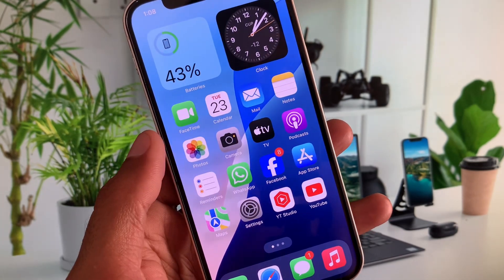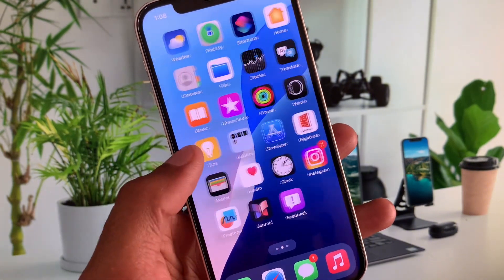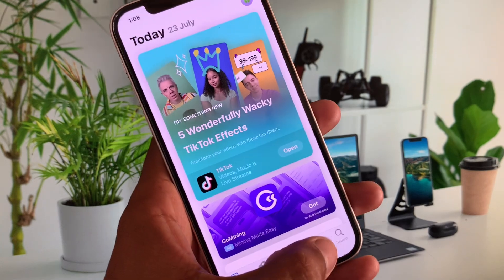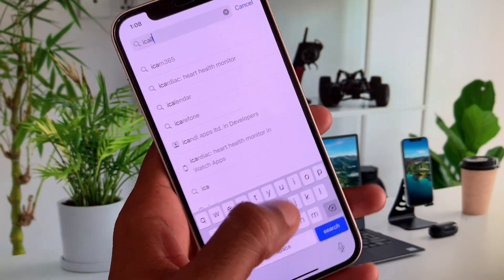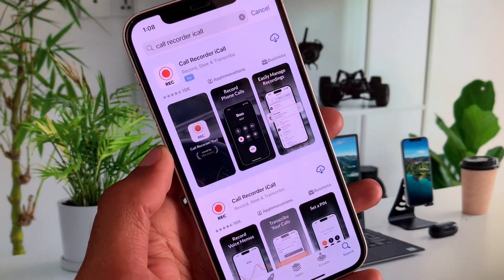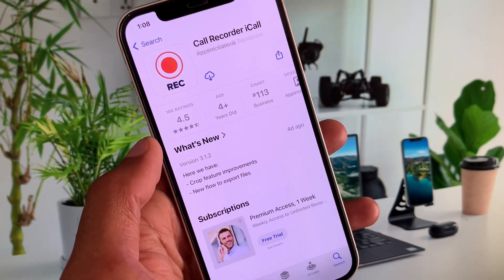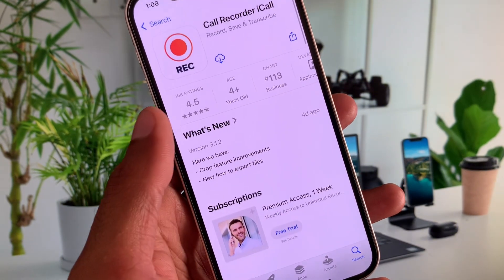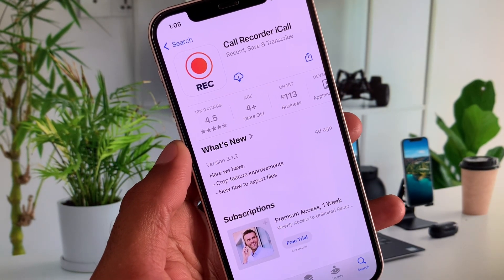iOS 18 Call Recording: Call Recording in iPhone iOS 18 | How to Enable Call Recording in iOS 18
Want to record your calls on iOS 18? 📱🎙️ In this video, we'll guide you through the steps to enable call recording on your iPhone running iOS 18. Follow our detailed tutorial to set up call recording and capture important conversations with ease.